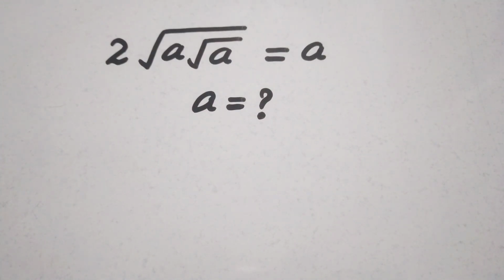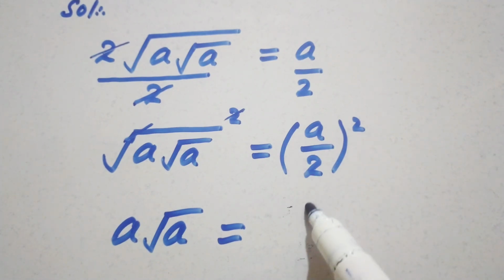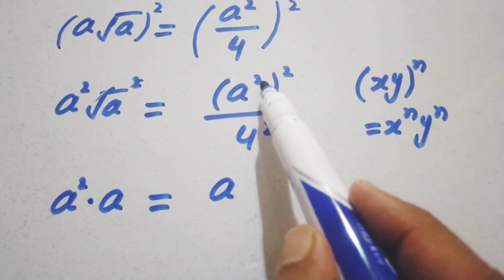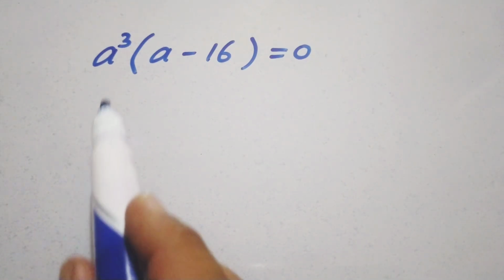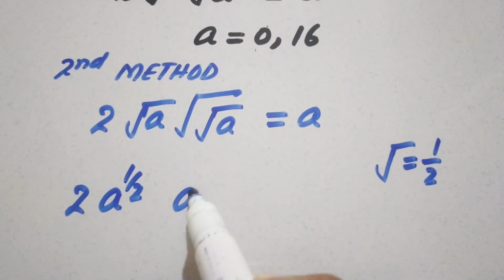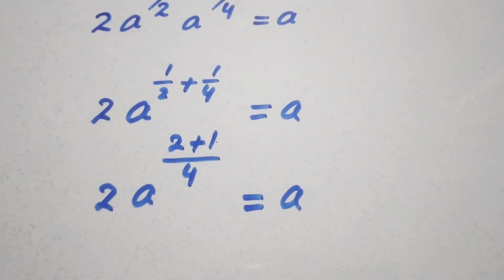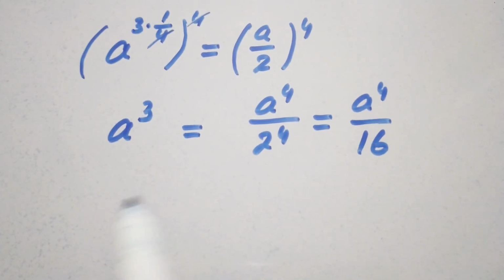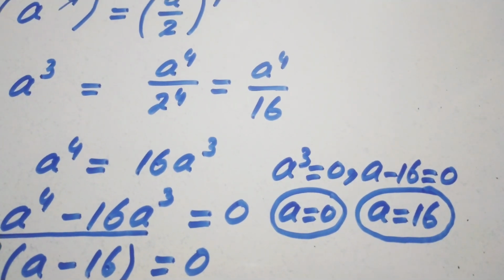Russia l Can you solve this? l Math Olympiad